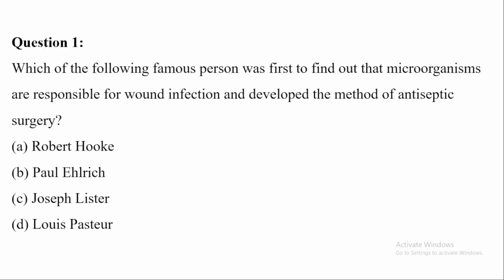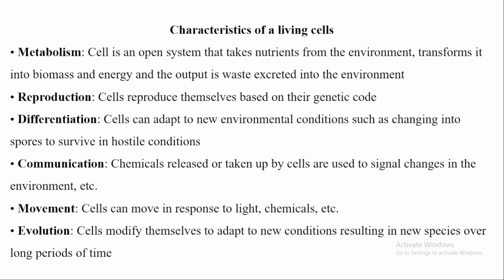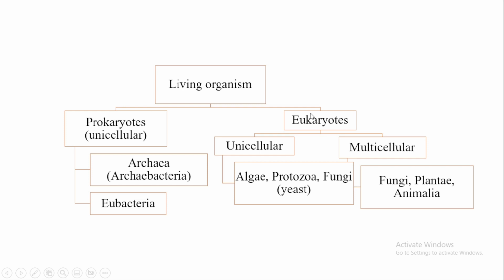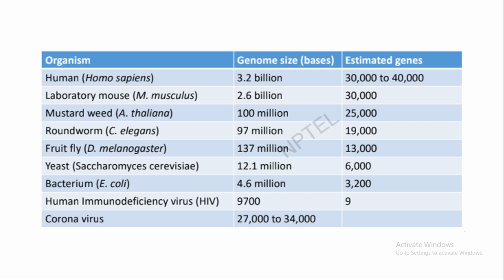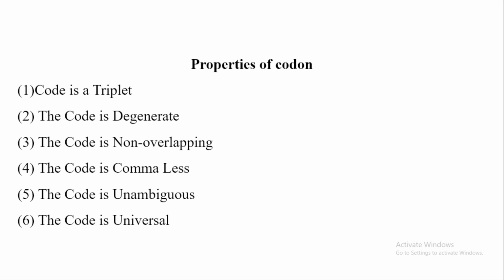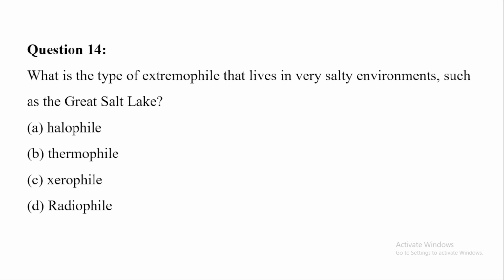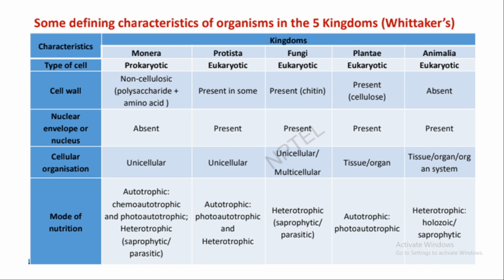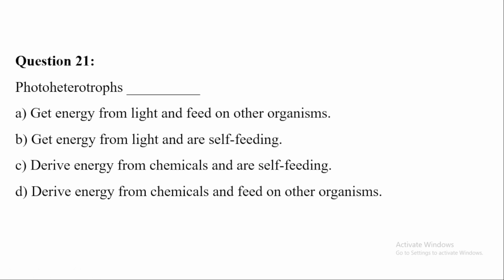NPTEL Week 7 Assignment Environmental Chemistry and Microbiology